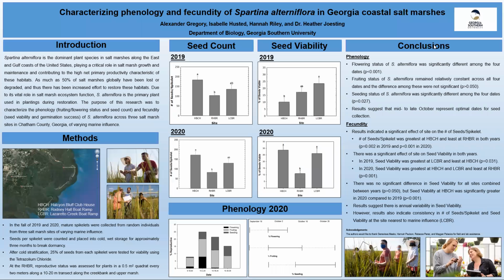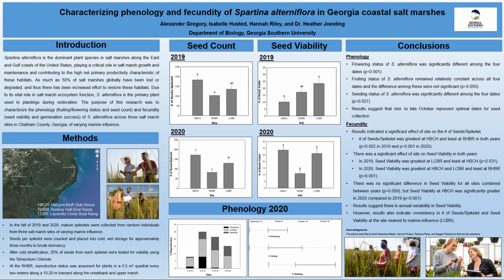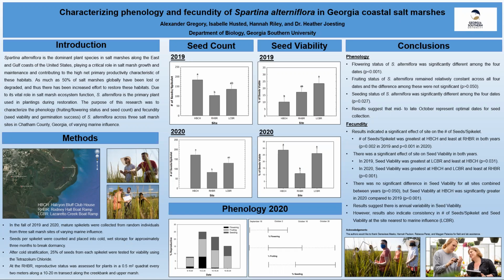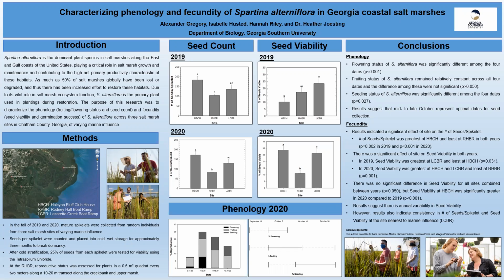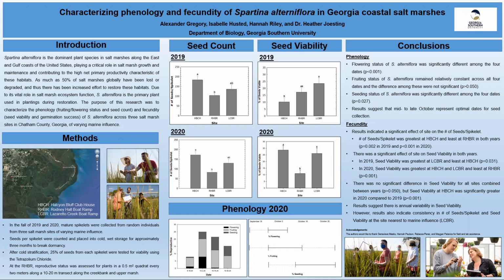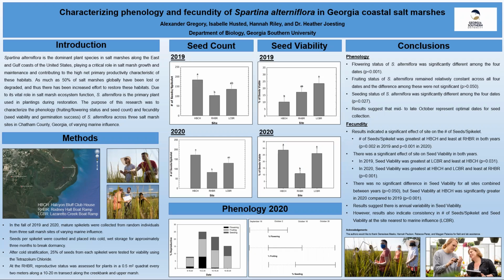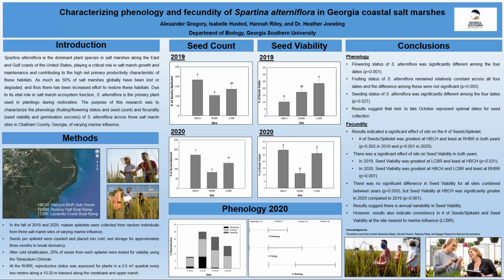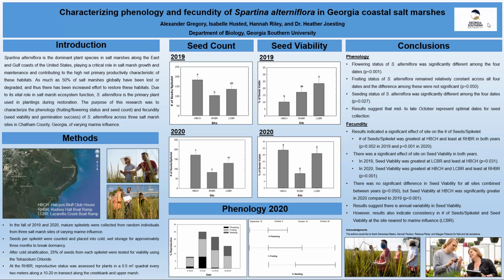Isabelle Husted COUR Presentation 2021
Characterizing the phenology and fecundity of Spartina alterniflora in Georgia coastal salt marshes.
College Office of Undergraduate Research (COUR) 2021 Symposium submission by Isabelle Husted.